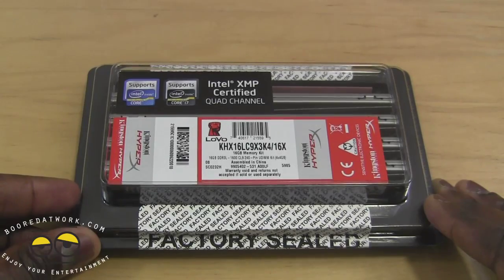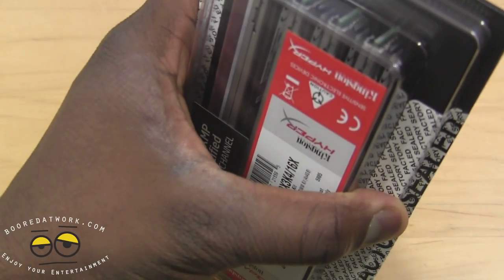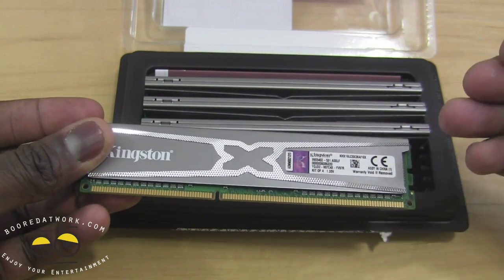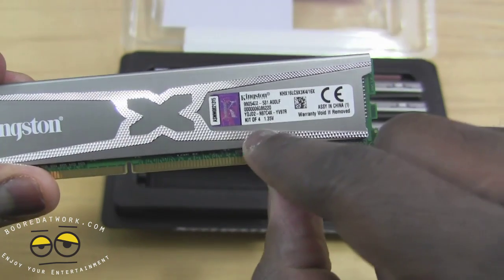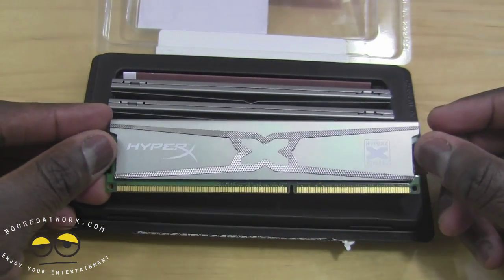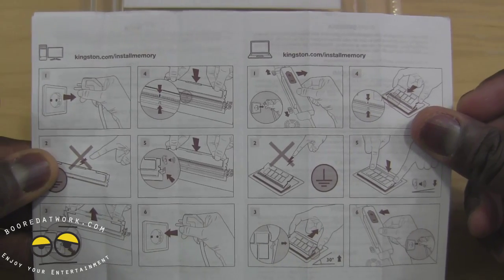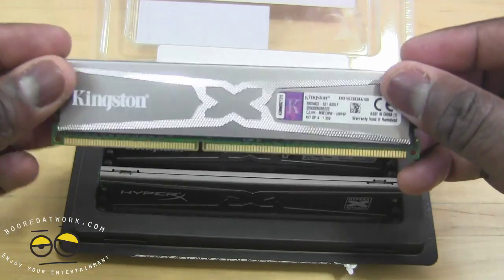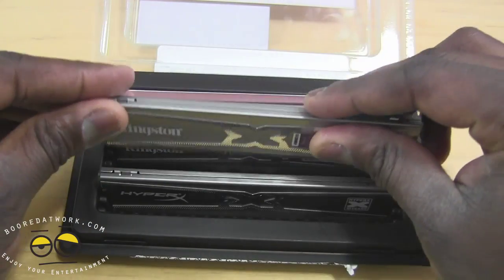Kingston HyperX 10th Anniversary Memory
Stylish. Silver. Solid. Kingston's HyperX® 10th Anniversary Edition memory celebrates ten years of killer performance with a sleek silver heatspreader. Its low profile fits under large CPU coolers; it may be small but its blazing speed leaves the competition behind. This Intel XMP Ready memory boasts higher performing frequencies, timings and voltage that are attainable by simply enabling Intel's Extreme Memory Profile. It's covered by a lifetime warranty, free technical support and legendary Kingston reliability.

Capacities 4GB, 8GB, 16GB, 32GB in kits of 2 and 4
Frequency speed 1600MHz--2400MHz
Compatible tested with all popular brands of motherboards
1.35V-1.65V operating voltage enables stable overclocking
Compatible with Intel XMP auto-overclocking function
Designed to work with P55, H67, P67, Z68, H61 (AG), X79 and Z77 Intel chipsets; as well as A75, A87, A88, A89, A78, and E35 (Fusion) AMD chipsets
100% factory tested
DDR3 only